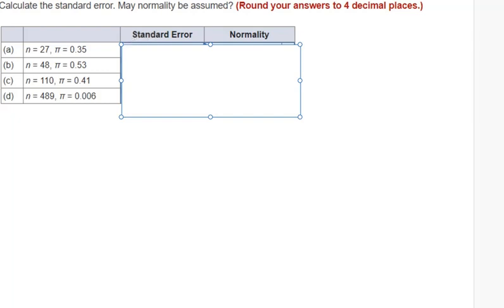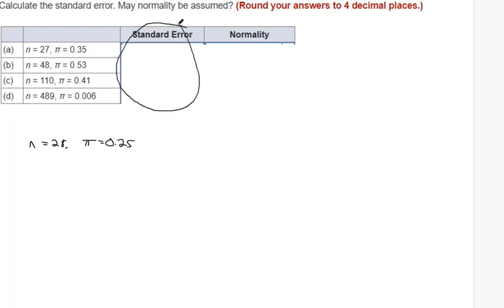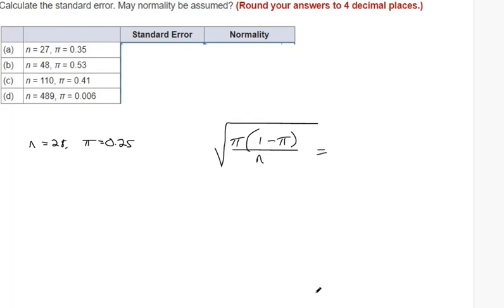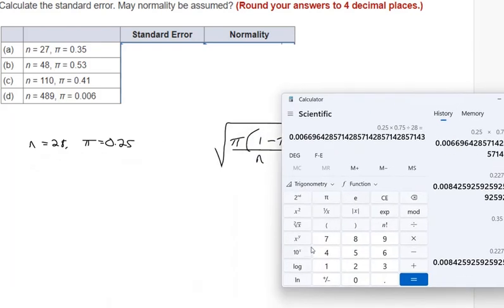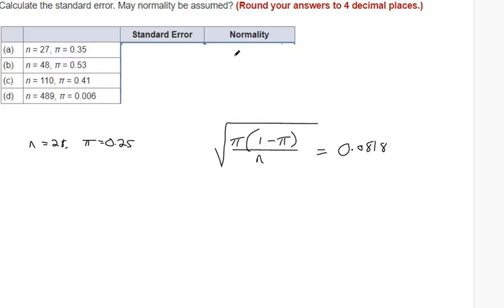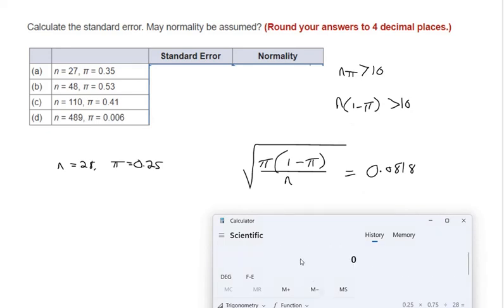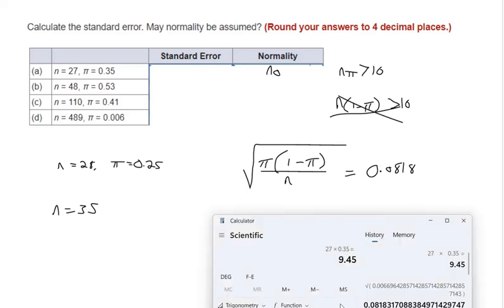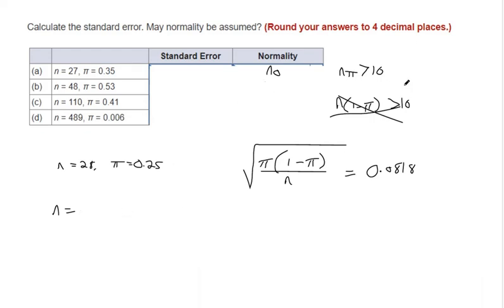Standard Error and Normality Assumption of Population Proportion